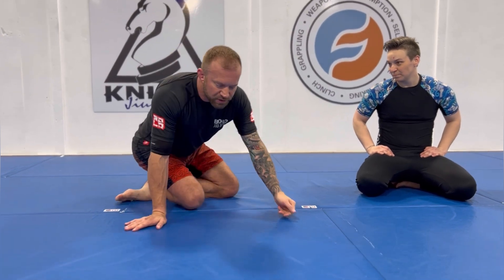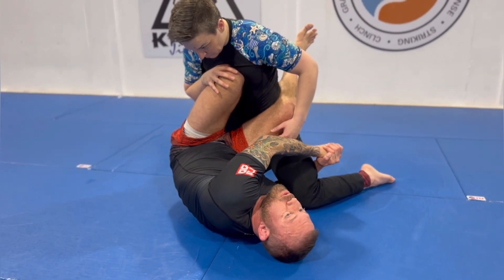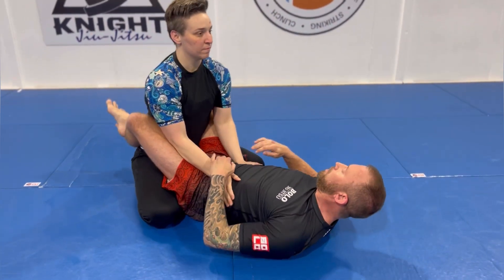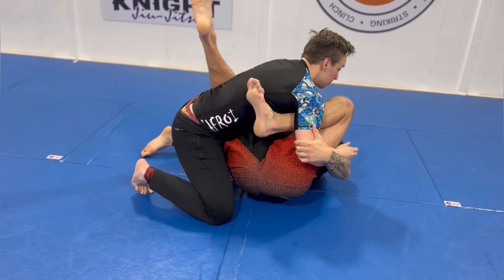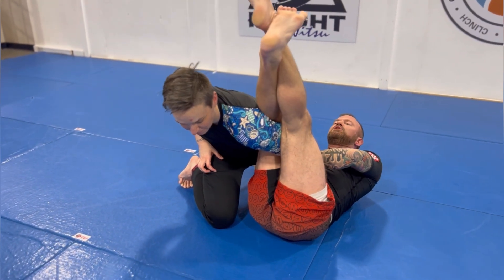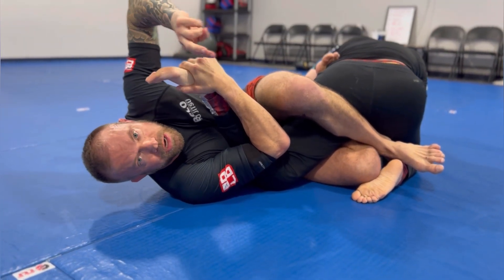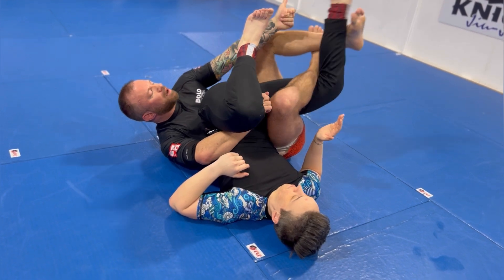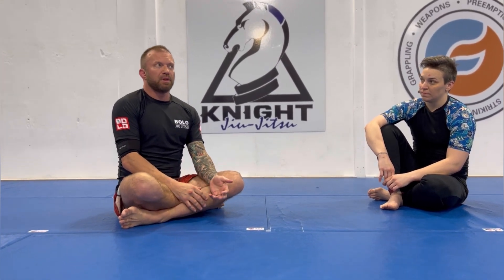Aggressive Attack Options from K-Guard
Sometimes mounting attacks from guard against a hyper-defensive or stalling opponent is difficult, especially in no-gi. Using the modifications and strategies in this video help for that reason. Some of the attacks you will see in this video are:

- Flower Sweep
- Straight Arm Bar
- Triangle Choke
- Omoplata & Omoplata Sweep
- Backside 50/50 Heel Hook
- Truck Entry & Calf Slicer
- Back Take Variation